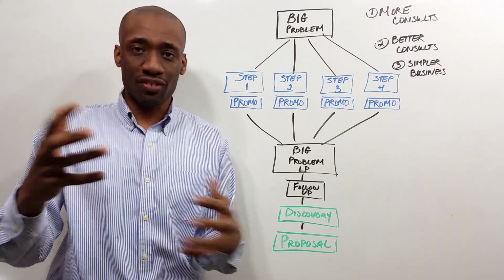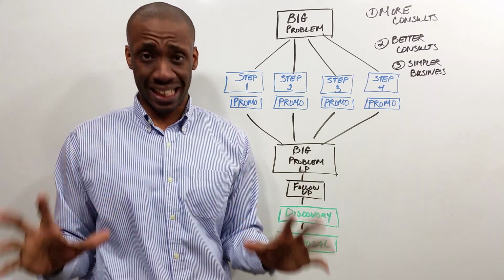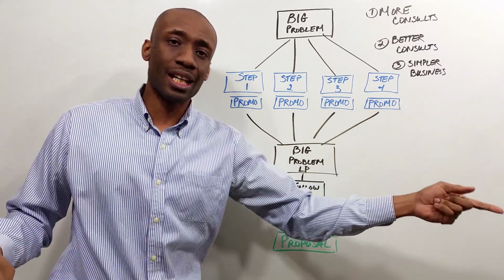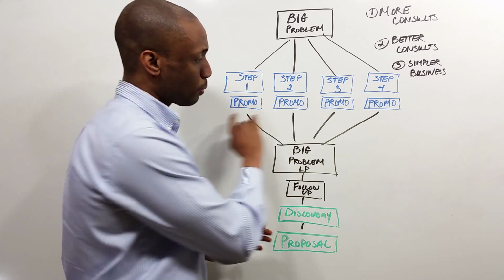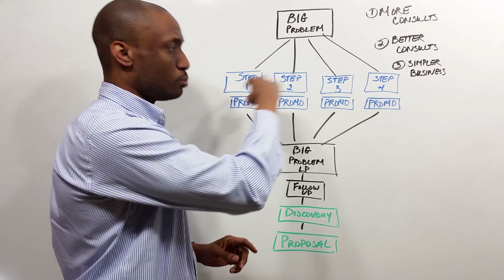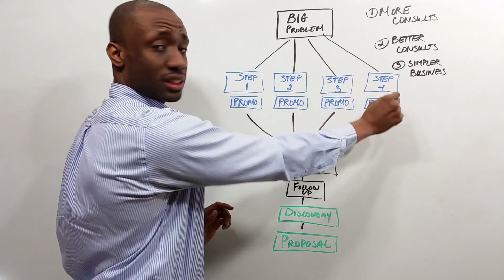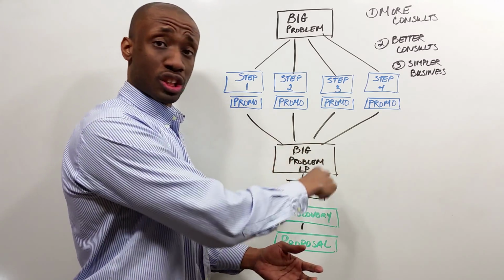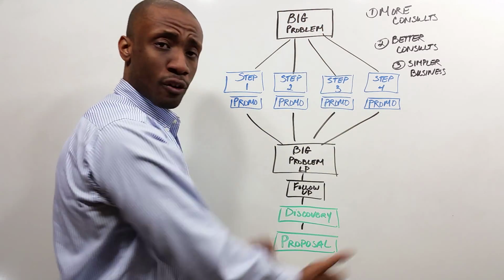Content Marketing Funnel for Consulting Services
Today I am going to show you a complete strategy for how to use content marketing to sell productized services.

This article is for you if…
-You are a consultant suffering from meeting fatigue.
-You want a strategic, leveraged approach to selling your services.
-You want more, qualified leads coming in through your website.

If you are looking for a complete map for how to take your most powerful consulting offering and turn it into an entire, soup to nuts content marketing campaign…you’ve found it. Read the post below and download the worksheet. It’s time to get to work.